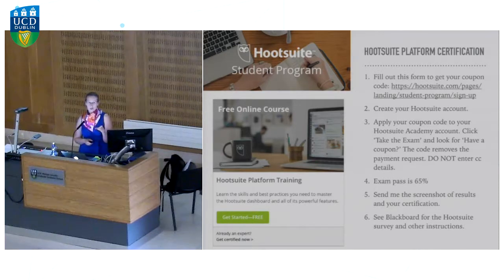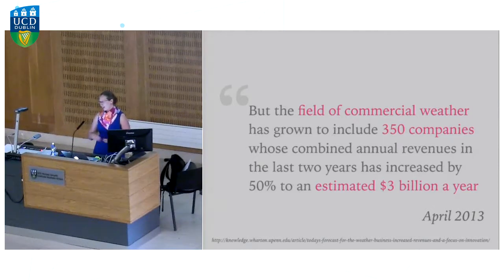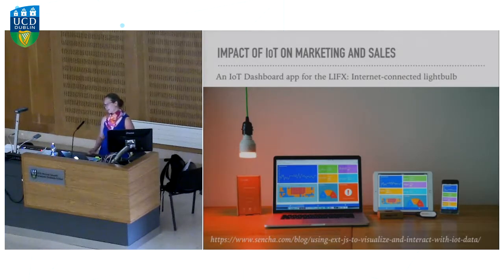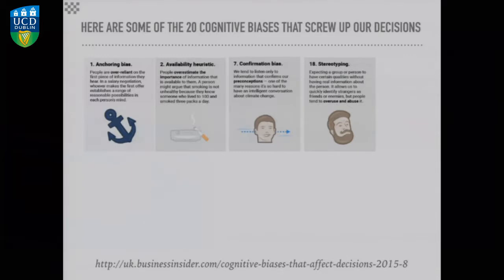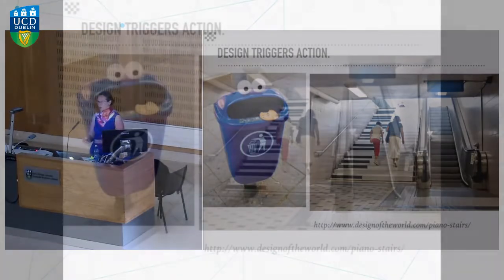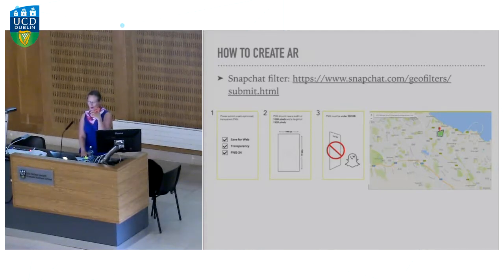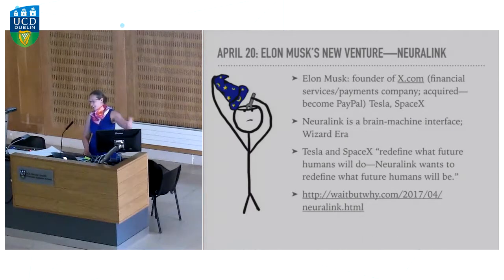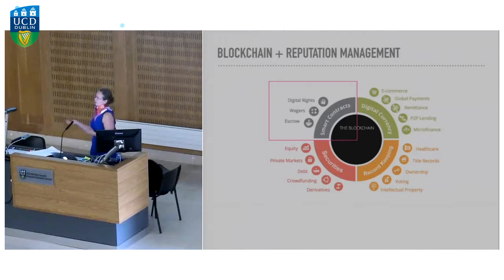AR/VR, Big Data, IoT & more | MSc @UCD Michael Smurfit Graduate Business School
Presentation given Jun 30, 2017 in Blackrock, Ireland
Marketing Development Programme